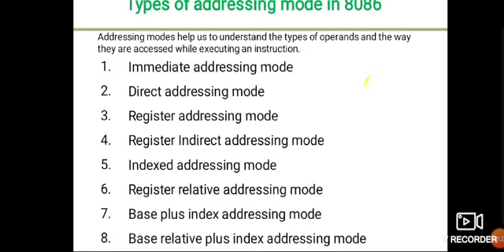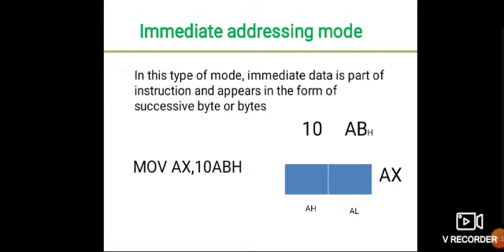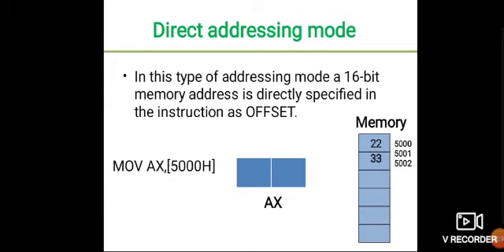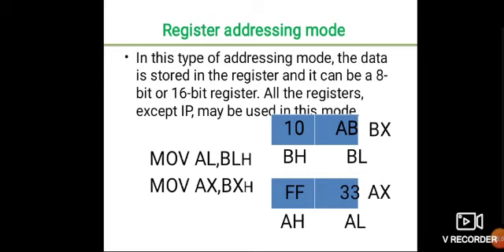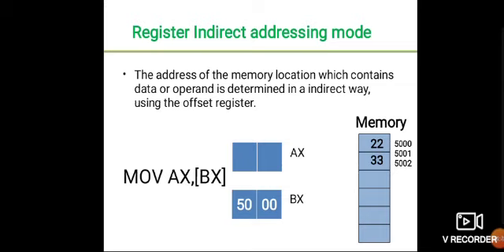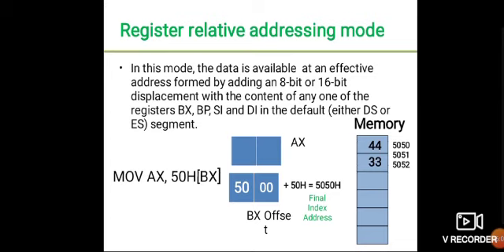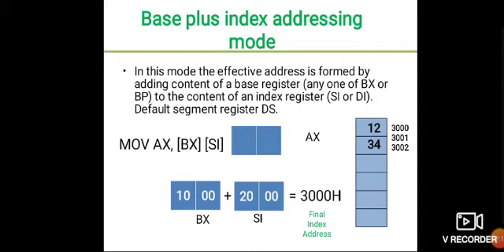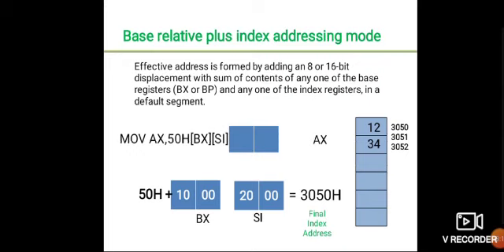Addressing modes of 8086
Video from Mohanalakshmi